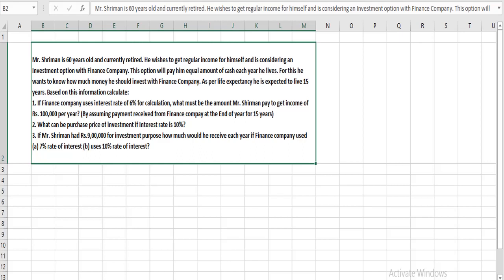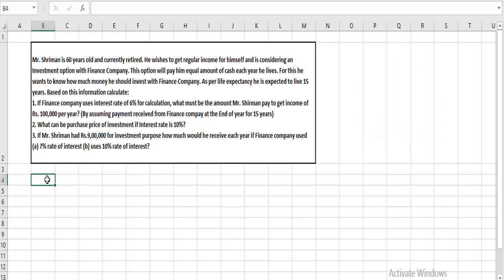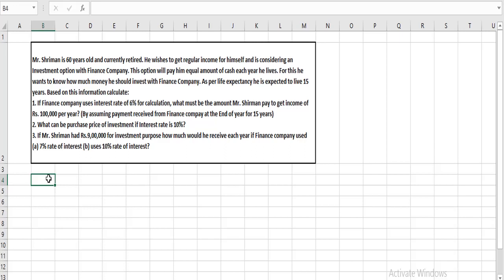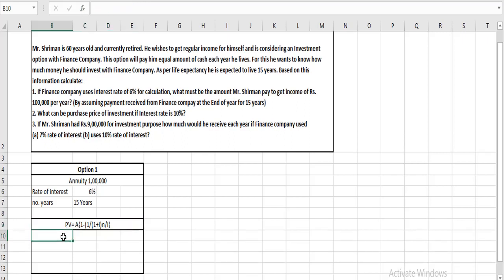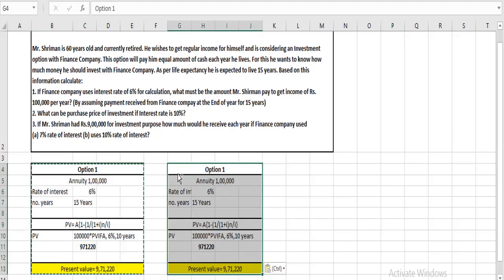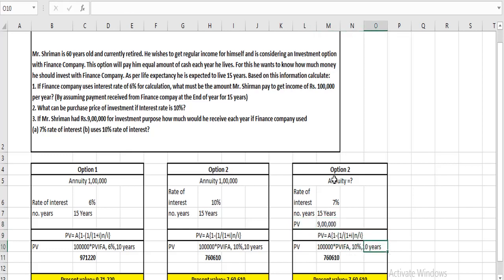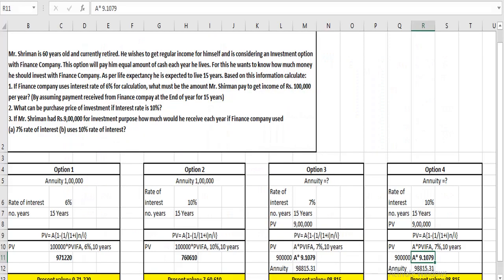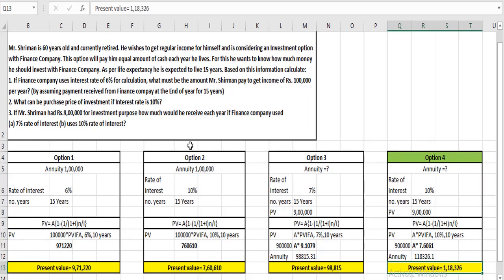Case Discussion- Investment Alternatives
Case Discussion